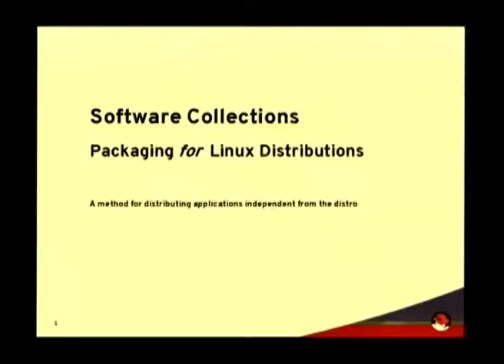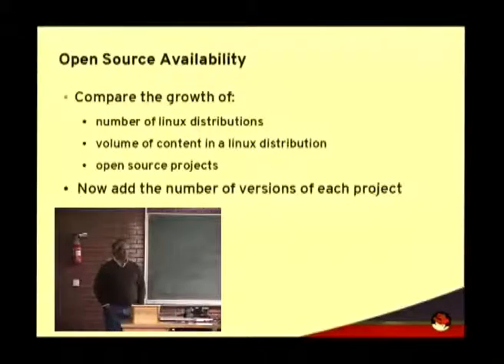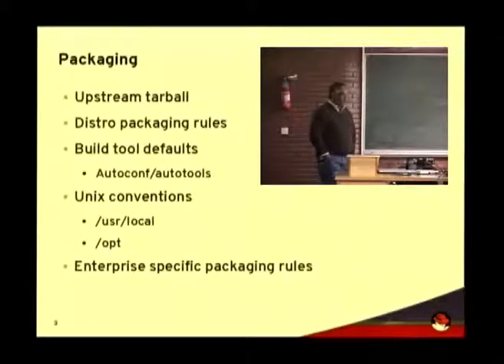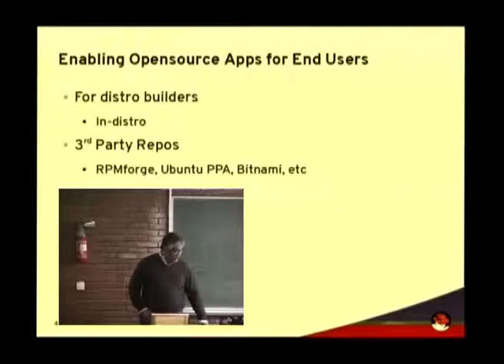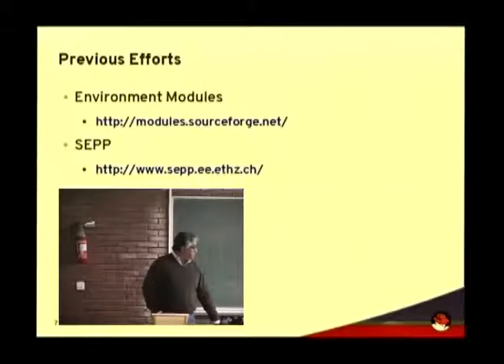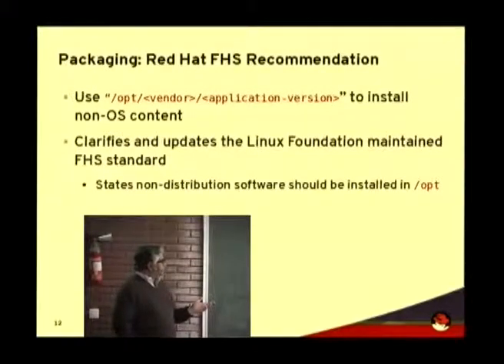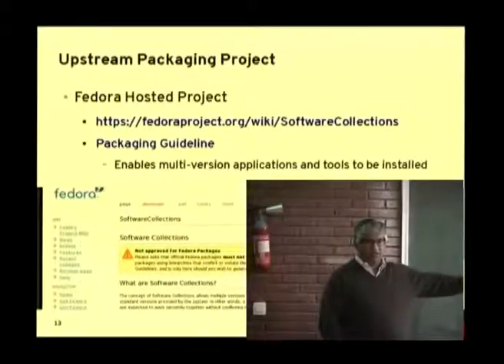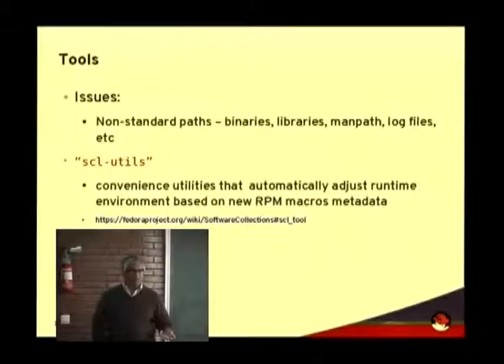FOSDEM 2013 - A Method For Distributing Applications Independent From The Distro